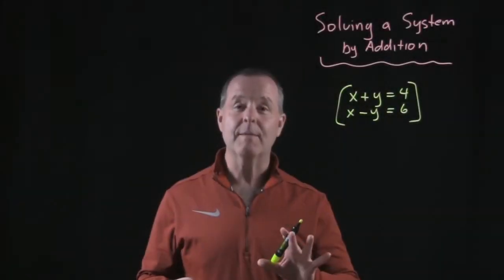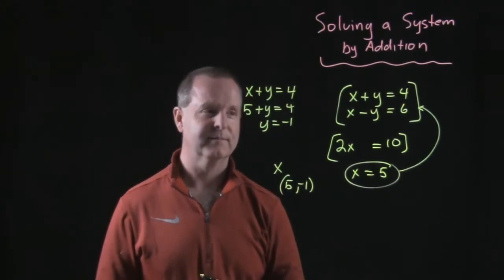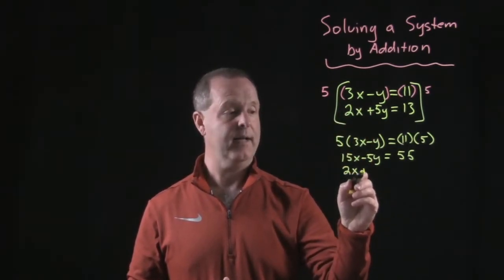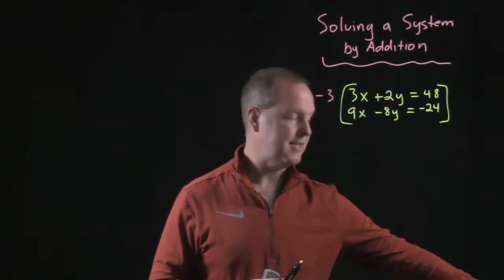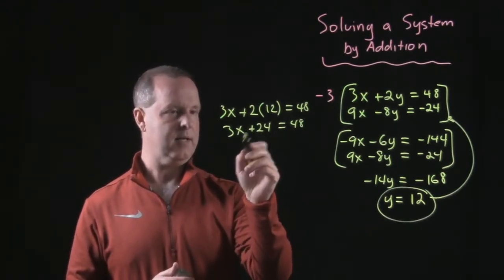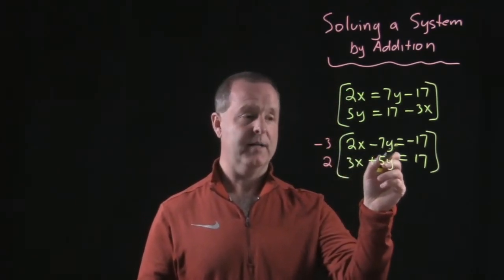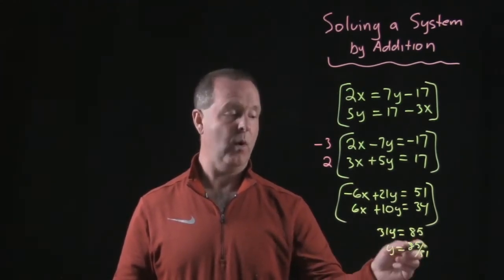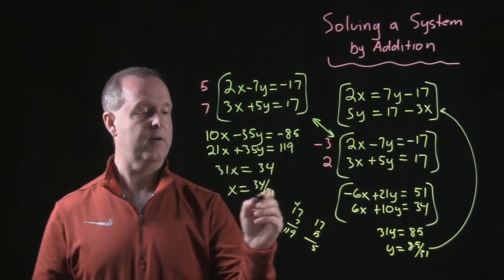Eliminating a Variable Using the Additon Method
4.3.1 Solving Systems of Linear Equations by the Addition Method